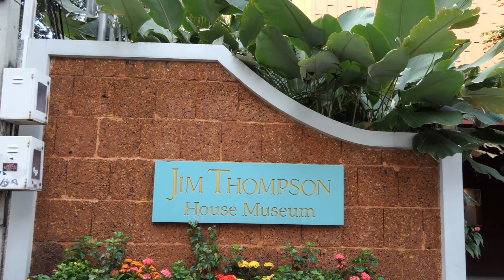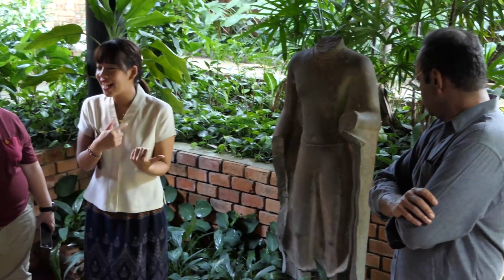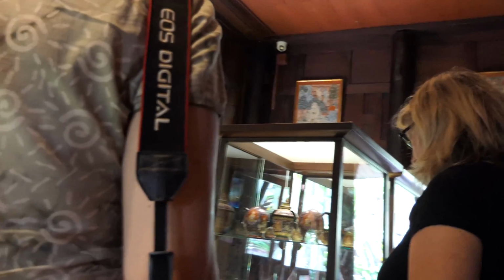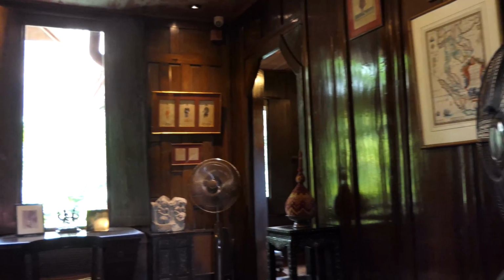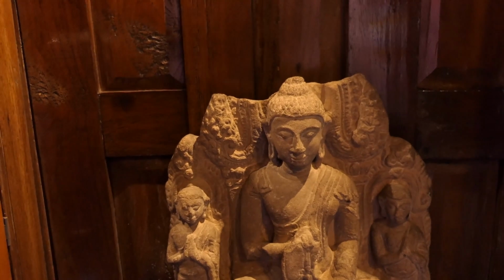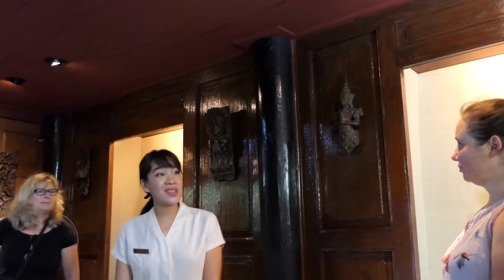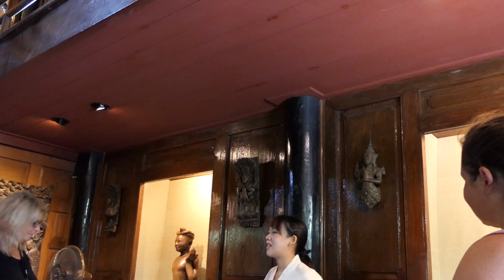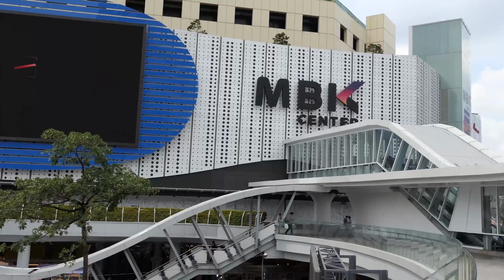The Jim Thomson House - Bangkok (Thailand) [4K/UHD]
The Jim Thompson House is a museum in central Bangkok, Thailand, housing the art collection of American businessman and architect Jim Thompson, the museum designer and former owner. Built in 1959, the museum spans one rectangular "rai" of land (approximately half an acre or 2023.43 meters).[1] It is one of the most popular tourist destinations in Thailand; sporting vibrant jungle foliage in the heart of the city.

Following his moving to Bangkok and the establishment of the Thai Silk Company Limited in 1948, Thompson also became a major collector of Southeast Asian art, which at the time, was not well-known internationally. Attracted by the subtlety of their craftsmanship and expression, he built a large collection of historical Buddhist statues and traditional Thai paintings made of wood, cloth, and paper that depicted the life of Buddha and the legend of Vessantara Jataka. He collected secular art not only from Thailand but from Burma, Cambodia, and Laos, frequently travelling to those countries on buying trips. His collection also consisted of white and blue porcelain from China, which made its way into Thailand around the 16th and 17th centuries.[2]

In 1958, he began what was to be the pinnacle of his architectural achievement, a new home to live in and to showcase his art collection. The museum was planned to consist of a complex combination of six traditional Thai-styled houses, primarily constructed of wood, and various old Thai structures that were collected from all parts of Thailand in the 1950s and 1960s.[3] His home sits on a klong (canal) across from Bangkrua, where his weavers were then located. Most of the 19th-century houses were dismantled and moved from Ayutthaya, but the largest, a weaver's house (now the living room), came from Bangkrua.

After Thompson's disappearance in 1967, the house came under the control of The James H. W. Thompson Foundation under the royal patronage of H.R.H. Princess Maha Chakri Sirindhorn. At 6 Soi Kasemsan 2, Rama 1 Road, Pathumwan, only a block away from Bangkok National Stadium, it is open everyday from 9:00 a.m. to 6:00 p.m. Guided tours are available daily.